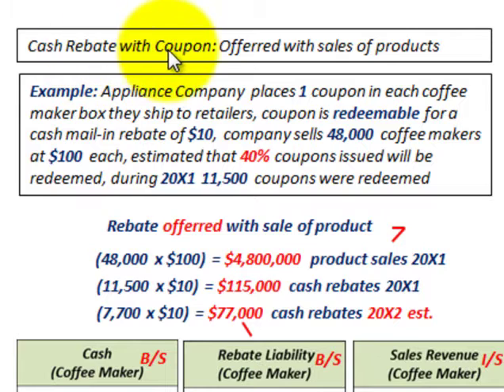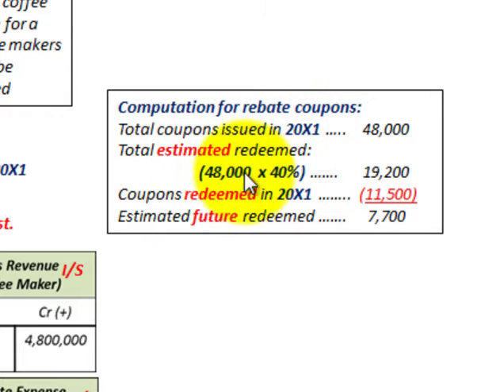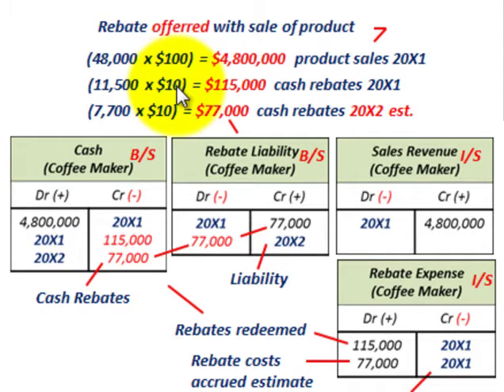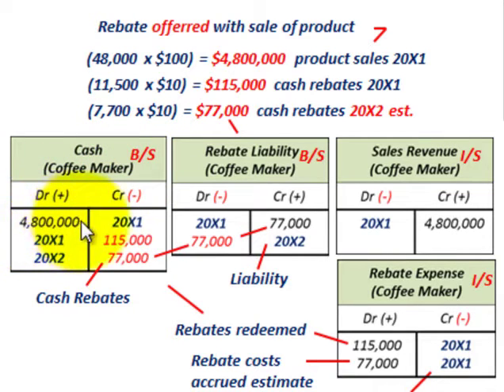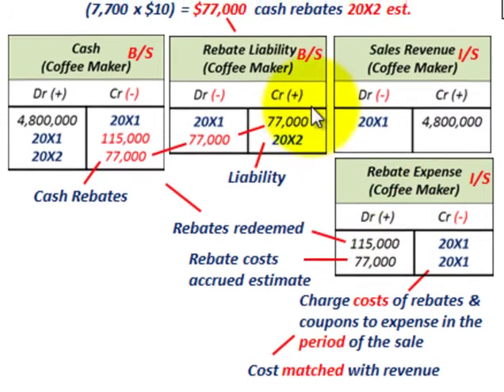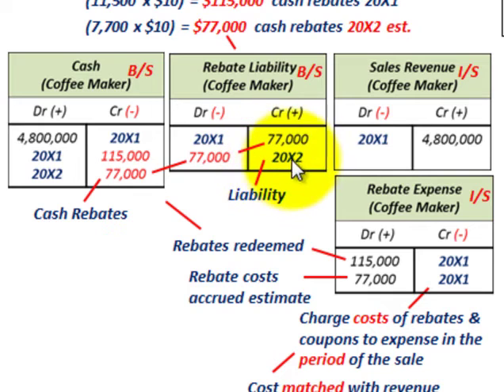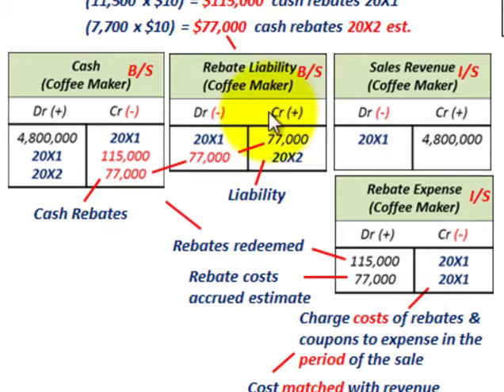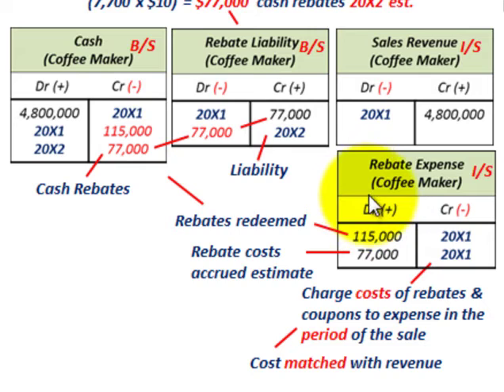Current Liabilities Accounting (Cash Rebate With Coupon Offerred With Sales Of Products)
Accounting for cash rebates using coupons issued with the sale of a product to promote the product, example is where a manufacturer includes in sale of their product coupons that can be redeemed for a cash rebate, first have to determine coupon to be redeemed, (total coupons issued x percentage estimated to be redeemed - coupons redeemed todate = estimated coupons to be redeemed), setup a liability for unredeemed coupons and recognize the cost of the premiums and coupons in the period of the sale to match costs to revenues, detailed example by Allen Mursau